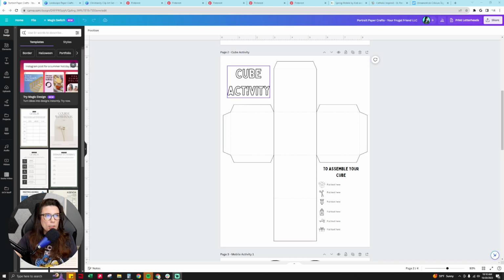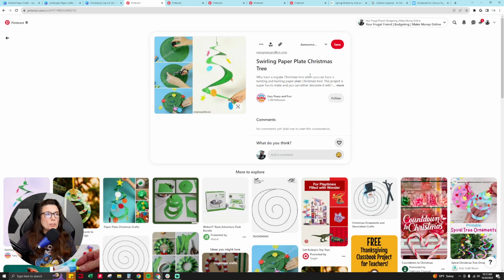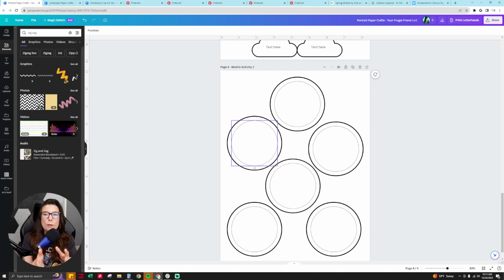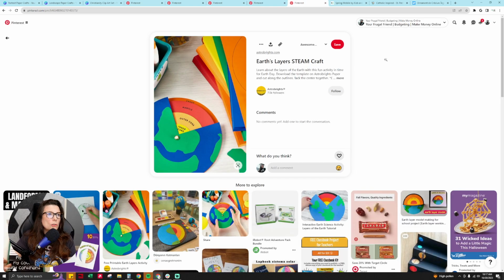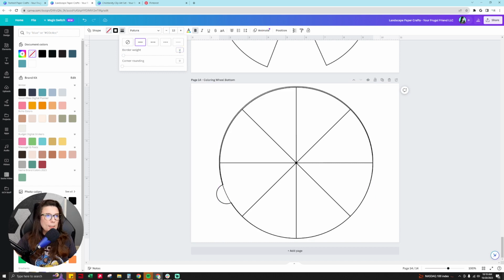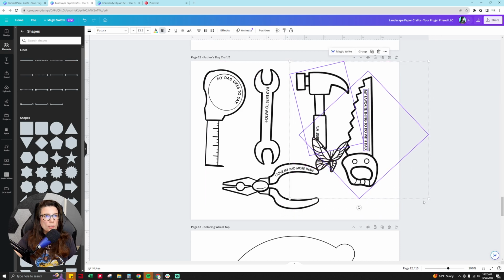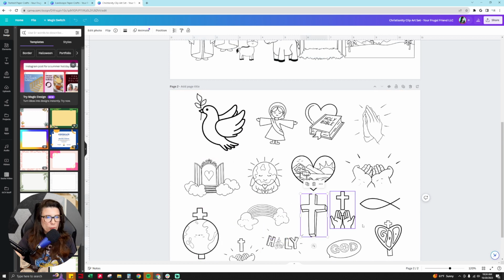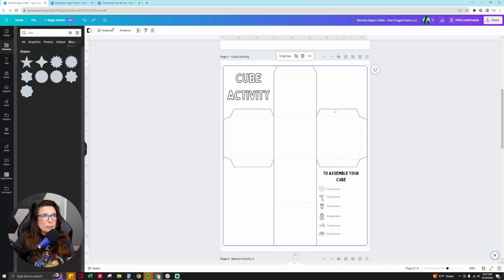Create and Sell Printable Coloring Activities on Etsy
Learn how to use my commercial use paper craft template bundle to create and sell printable coloring activities on Etsy.